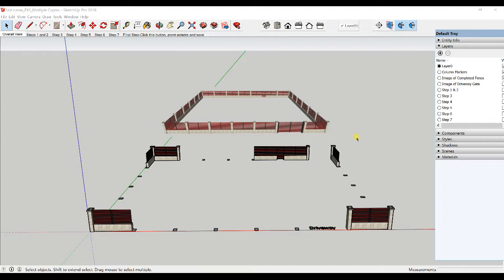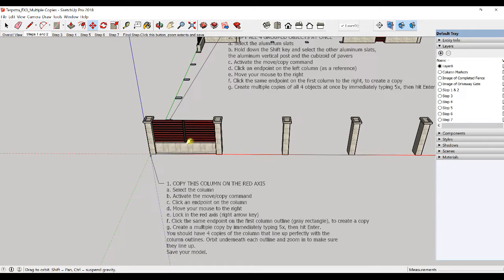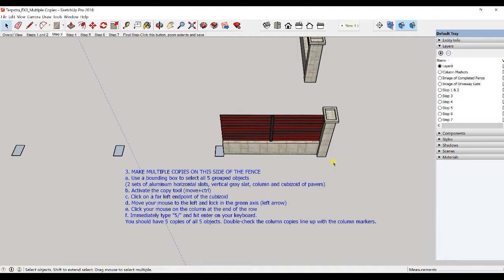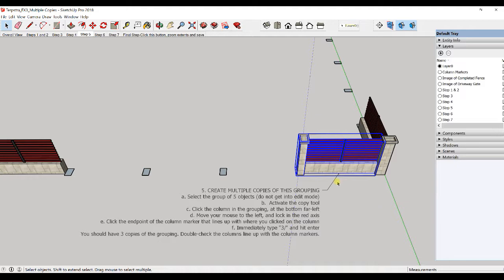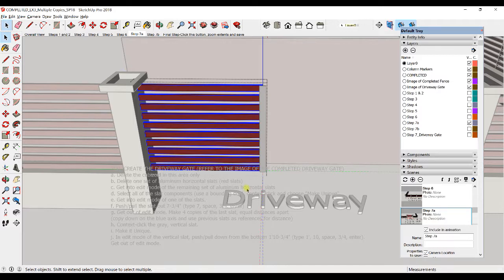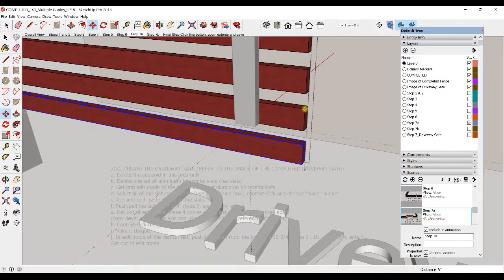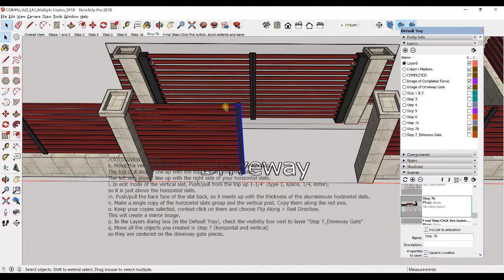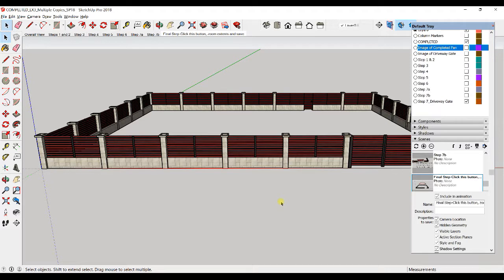CAD115- Exercise 3 Tutorial (Muiltiple Copies)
Using the copy tool, copy the fence pieces singularly or as multiples (x or /). Key items: inferences and the vcb (value control box).